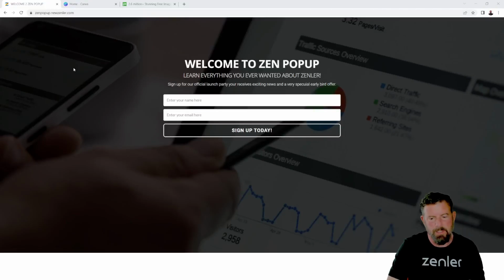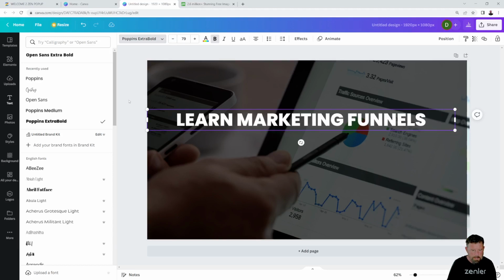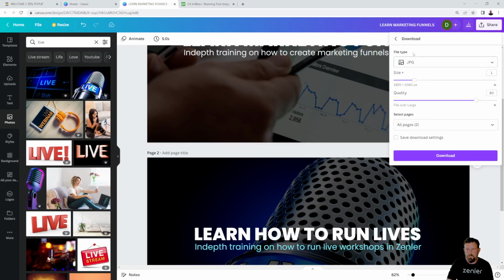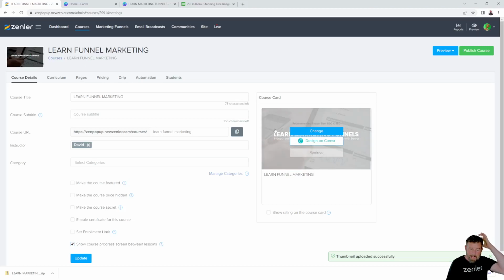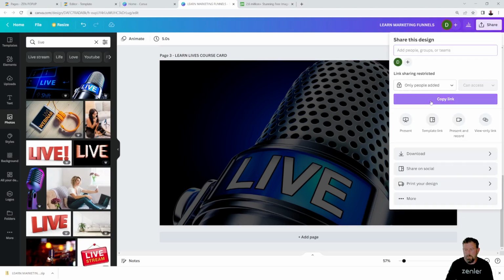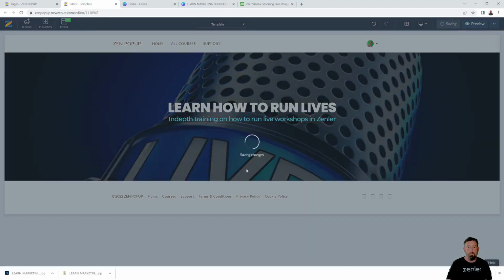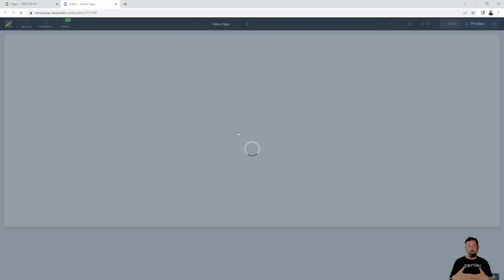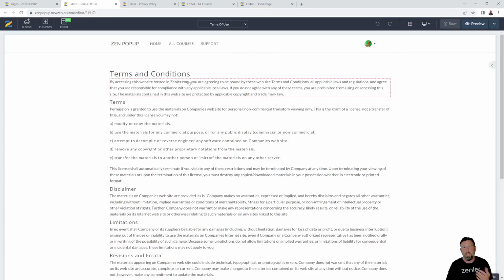😍 𝗭𝗘𝗡 𝗣𝗢𝗣𝗨𝗣 - 𝗧𝗶𝗺𝗲 𝗦𝗮𝘃𝗶𝗻𝗴 𝗧𝗲𝗰𝗵𝗻𝗶𝗾𝘂𝗲𝘀 😍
Welcome to another 🤩ZEN POPUP🤩 in this episode we will look at Speed saving techniques inside Zenler and creating media assets using set templates
✅Save time designing pages.
✅Use of templates for assets
✅Keeping it consistent